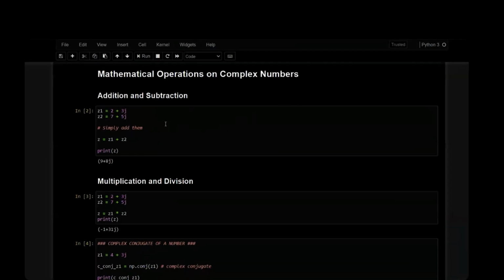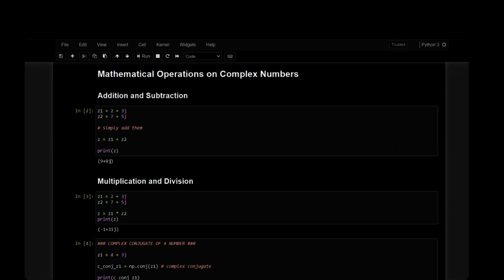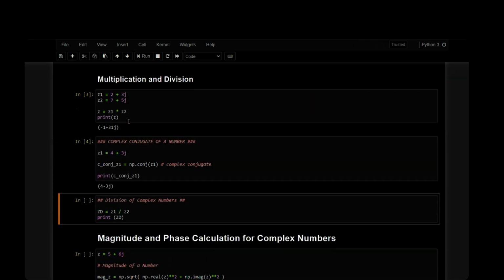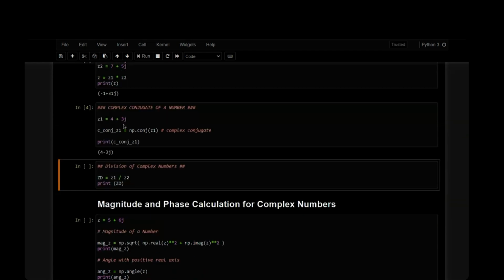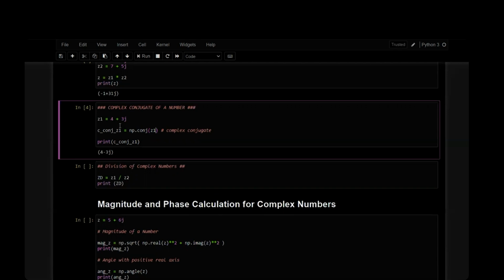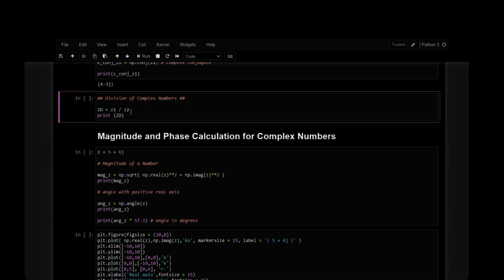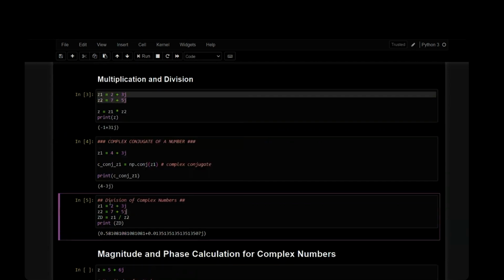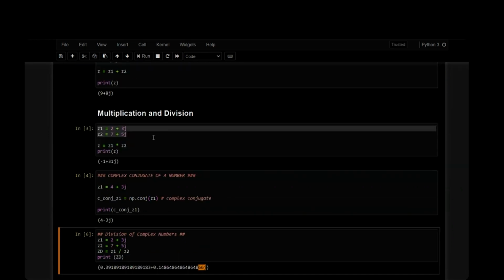Mathematics of Complex Numbers in Python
Learn Complex Numbers in Python Step by Step shows how to perform complex number operations in Python in a simple and practical way. In this video, you will learn how to add, subtract, multiply, and divide complex numbers in Python, and also how to find the complex conjugate using NumPy.

The lesson connects theory with coding by showing how Python can quickly solve complex number calculations that are usually done by hand. You will see examples of complex number addition, subtraction, multiplication, division, and conjugates, while also understanding the meaning of the real and imaginary parts in each result.

This video is perfect for beginners learning Python, mathematics, engineering mathematics, or complex number operations.

In this video, you will learn:

    How to add complex numbers in Python
    How to subtract complex numbers in Python
    How to multiply complex numbers in Python
    How to divide complex numbers in Python
    How to find the complex conjugate in Python
    How to use NumPy for complex number calculations
    The difference between theoretical and Python-based solutions

This tutorial is helpful for students, beginners, and anyone who wants to understand complex numbers in Python step by step with clear examples.